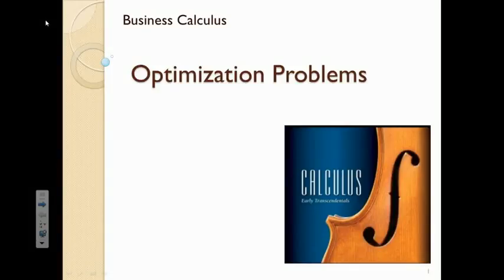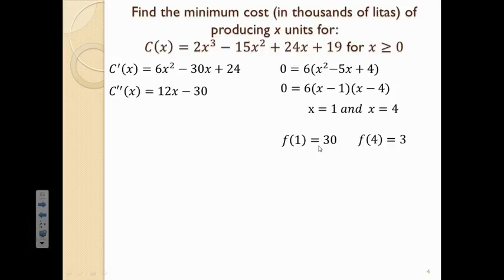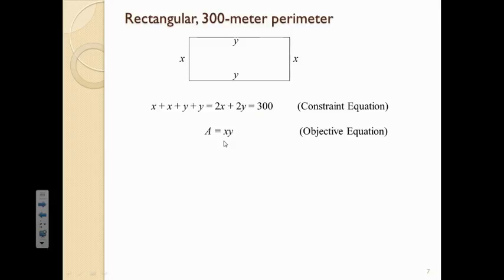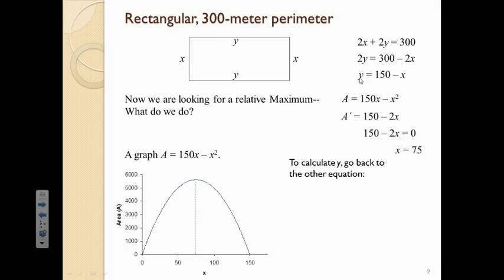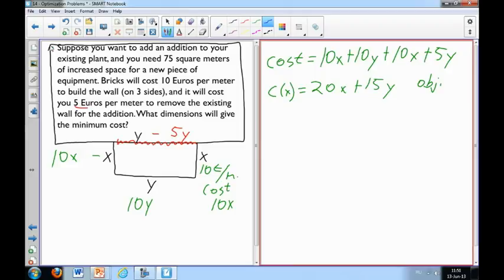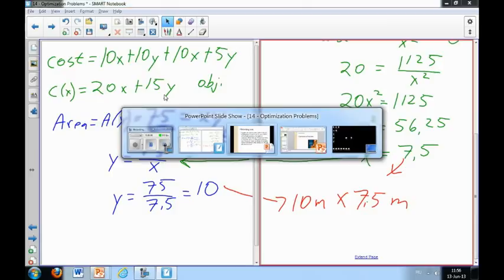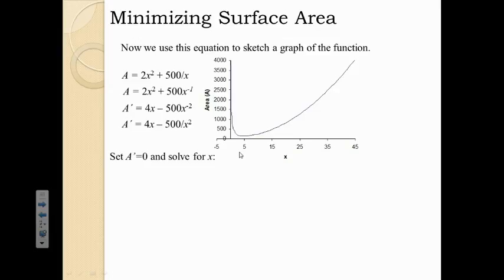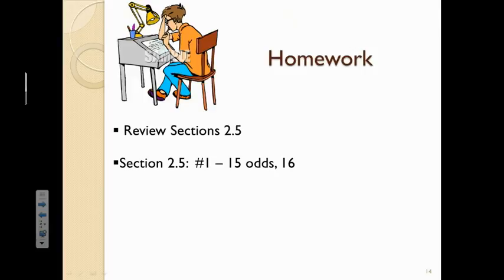14 Optimization Problems